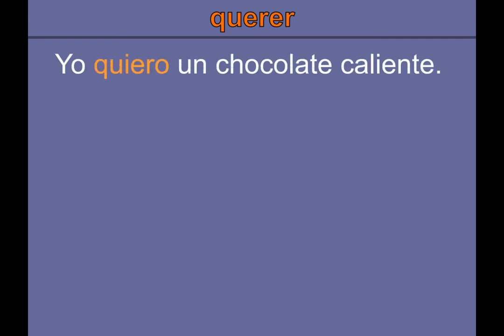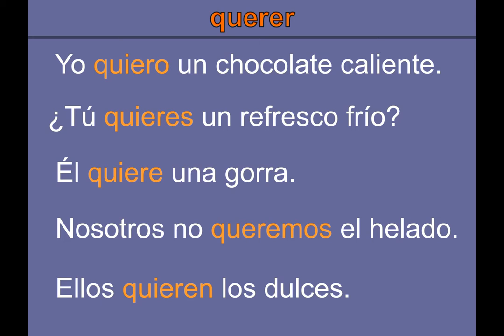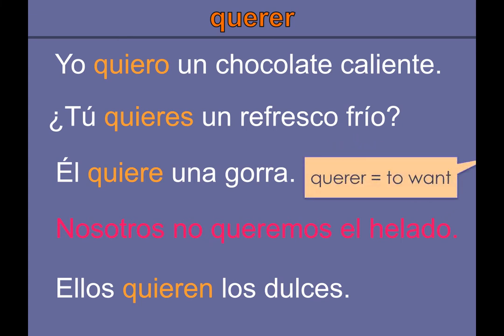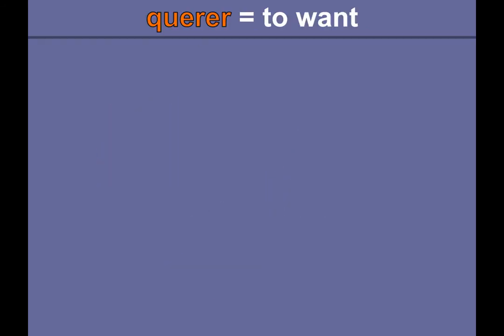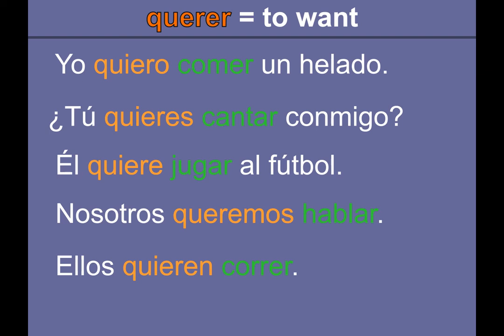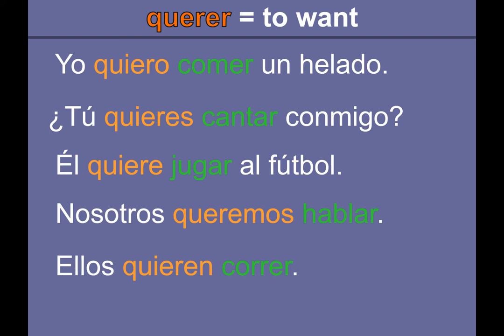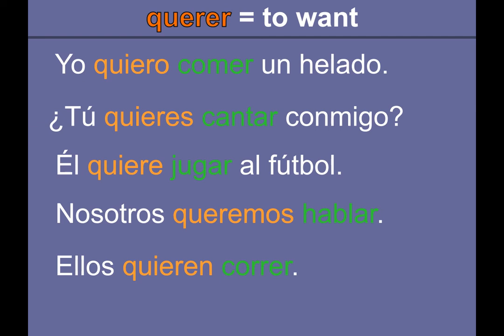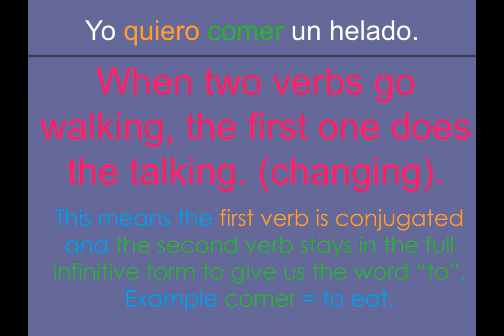querer PACE lesson con Sra. Santiago